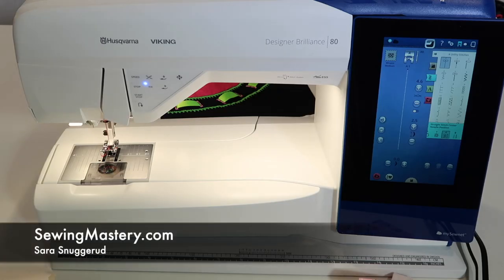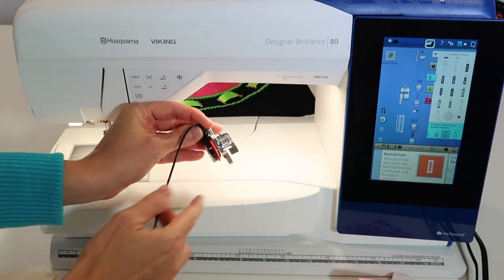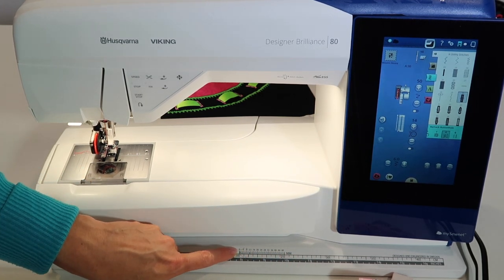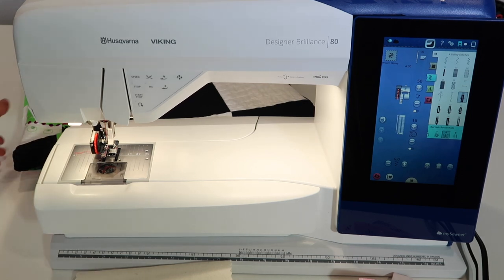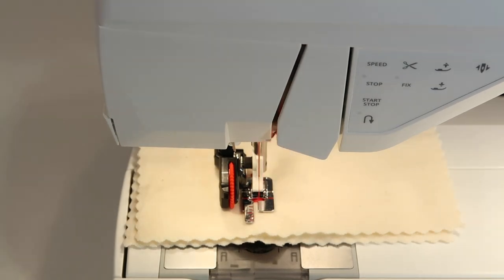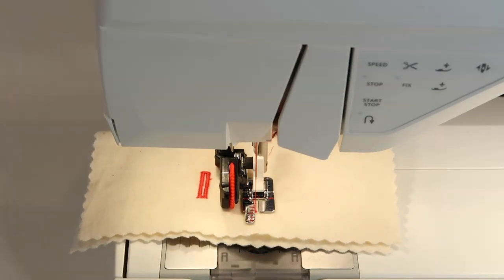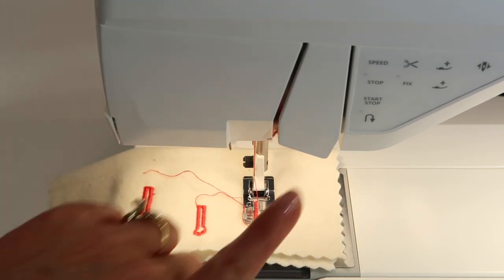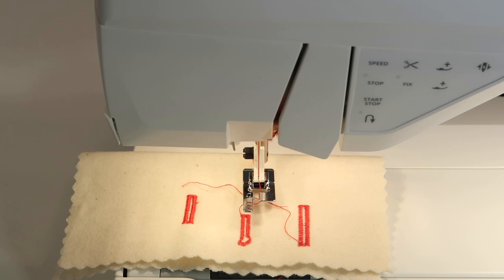Husqvarna Viking Brilliance 80 27 Buttonholes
Learn how to sew buttonholes and manual buttonholes on the Husqvarna Viking Designer Brilliance 80 sewing and embroidery machine.